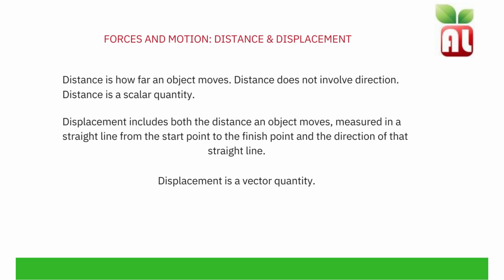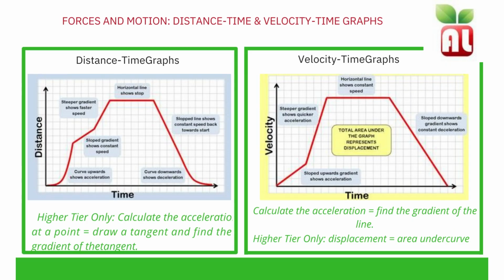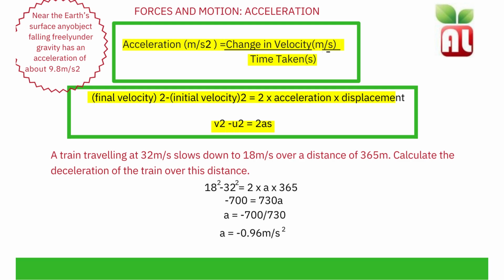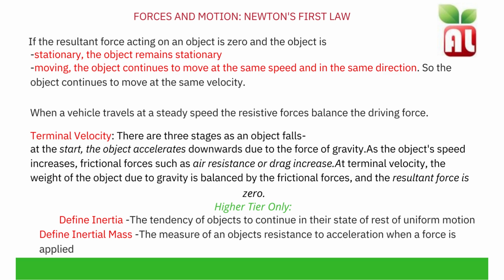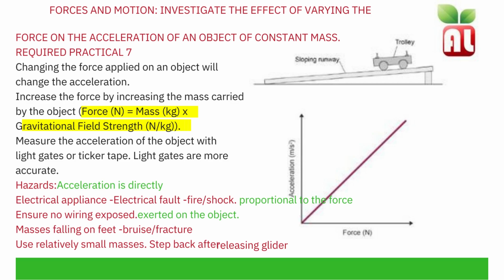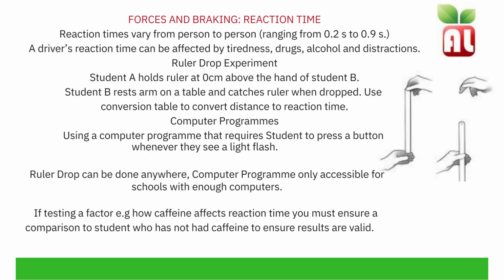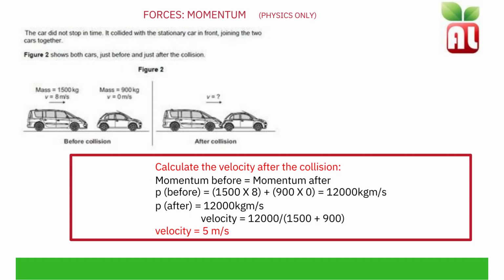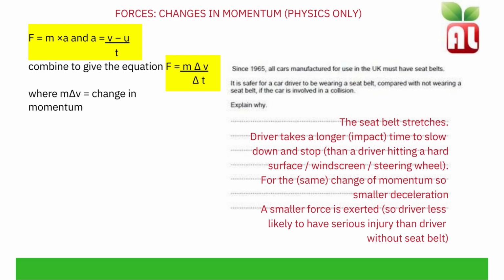AQA GCSE Physics - Forces and Motion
GCSE Physics Revision Video for the Forces and Motion Topic. AQA Specification from 2018 onwards. Includes triple science content as noted in the time description.

0:10 Distance and Displacement
1:09 Speed and Velocity
3:21 Distance Time/Velocity Time Graphs
5:36 Acceleration
7:46 Newtons First Law
9:17 Newtons Second Law
10:46 Investigation Force and Acceleration Required Practical
12:17 Newtons Third Law
12:42 Stopping Distance
13:36 Reaction Time
14:58 Factors Affecting Braking Distance
16:03 Momentum
16:53 Conservation of Momentum (Triple Only)
18:31 Changes in Momentum (Triple Only)